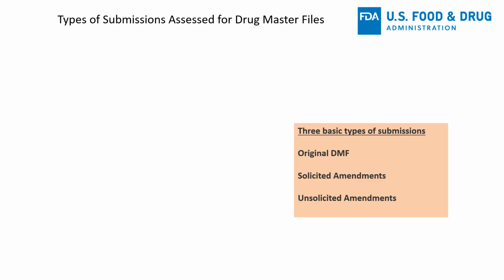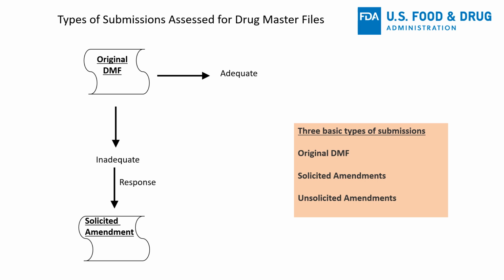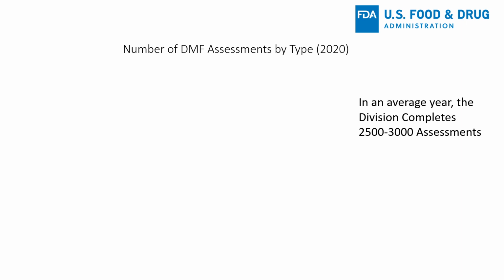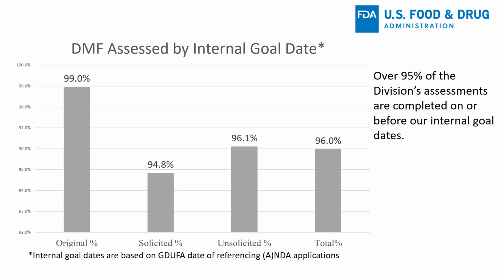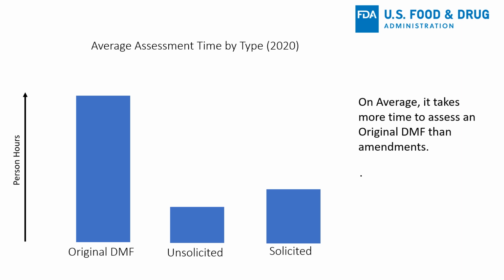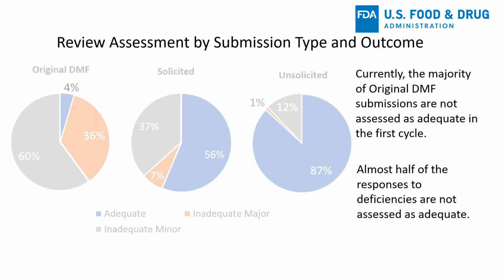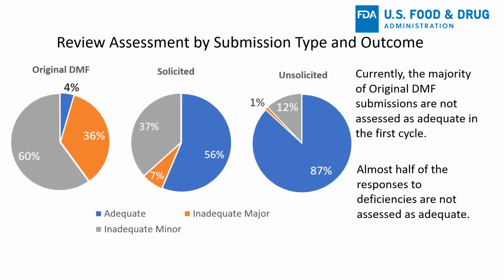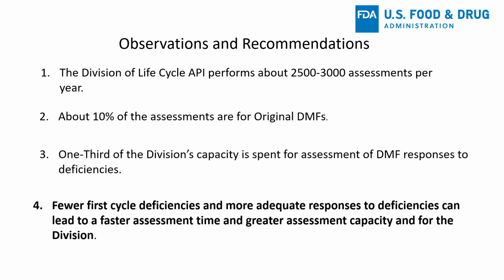Metrics on Drug Master File (DMF) Assessments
Submit proposed questions on this poster to by March 19, 2021, and tune in for the subsequent panel discussion during the Drug Master File (DMF) and Drug Substance follow-up webinar on April 9, 2021.

This poster discusses DMF statistics including adherence to due dates and overall productivity.

To listen to a Q&A on poster and conference topics,